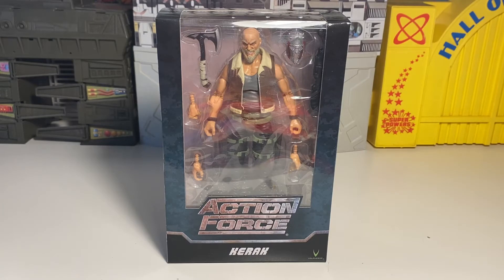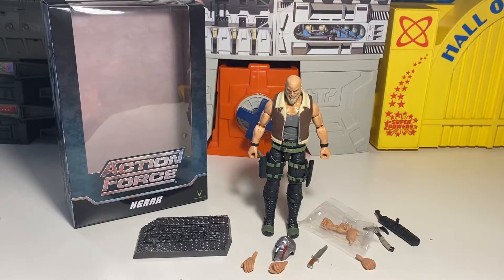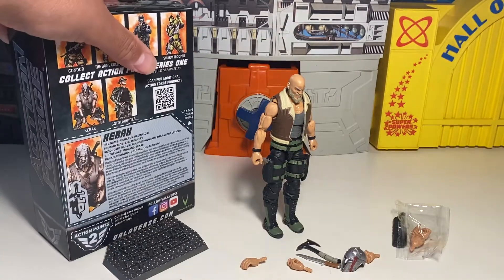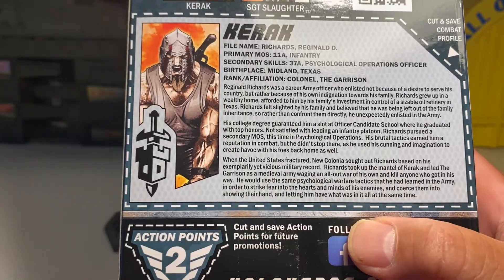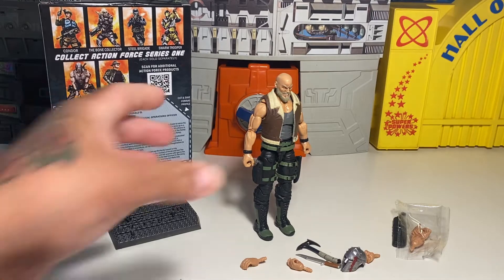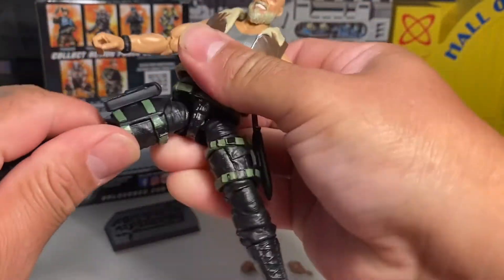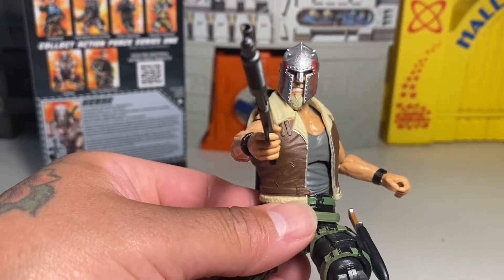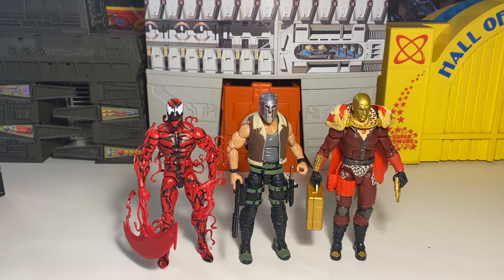Valaverse Action Force Kerak !!!